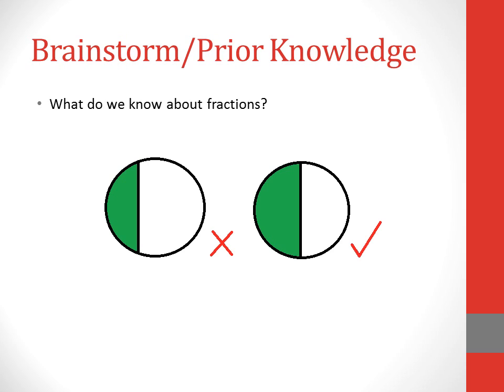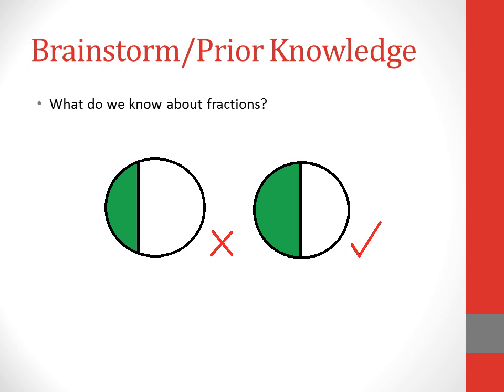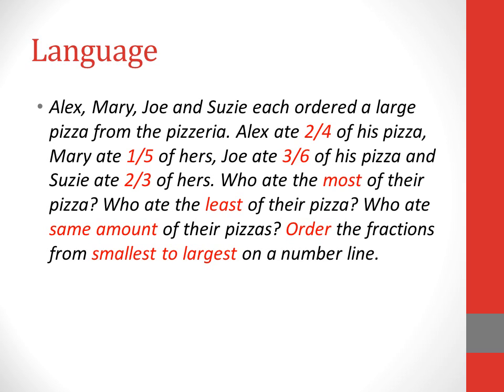powerpoint for voicethread